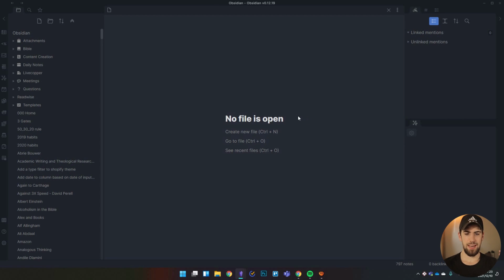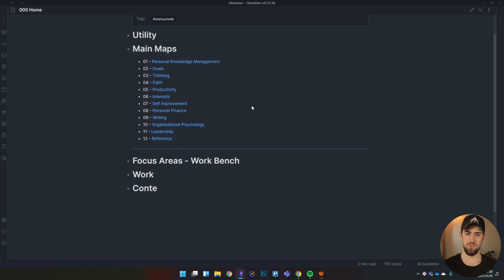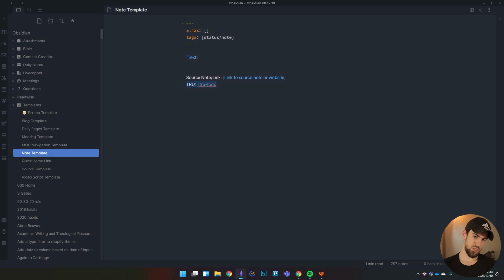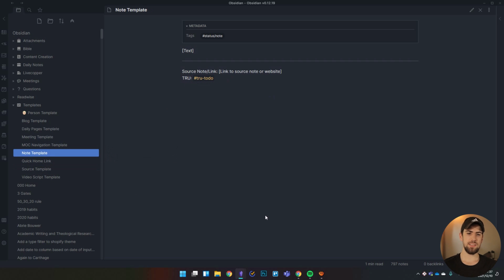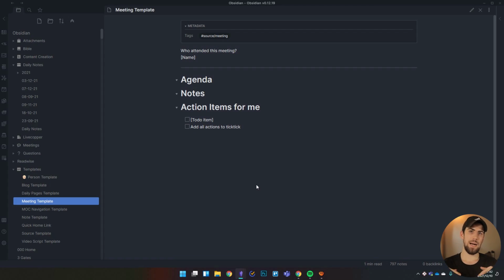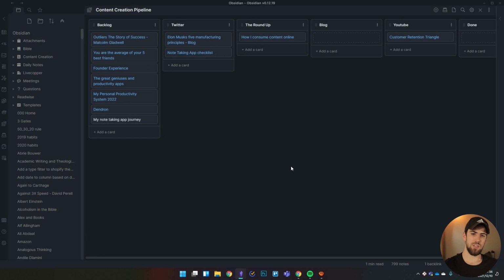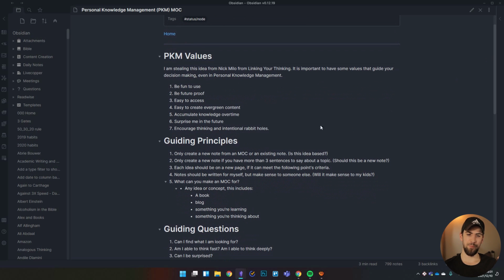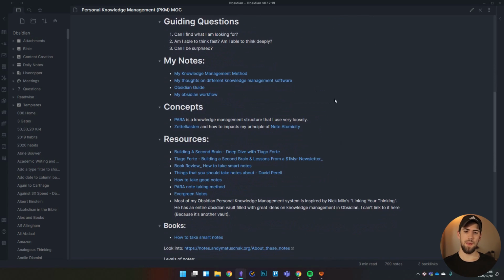Effortlessly write a weekly blog and newsletter | My Obsidian.md workflow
Download a FREE Obsidian Basics guide!
This guide is for beginners, those new to obsidian. It will show you all the obsidian formatting you need to know to get started with Obsidian.md

Summary
In this video I talk about my Obsidian workflow. How I use obsidian to write a weekly newsletter and help me learn things.
I'll take you through my vault and show you how I set up the content creation pipeline and structure my vault.

Resources and Credit
Check out Nick Milo's "Linking your Thinking" content. Lots of my ideas were inspired by him.